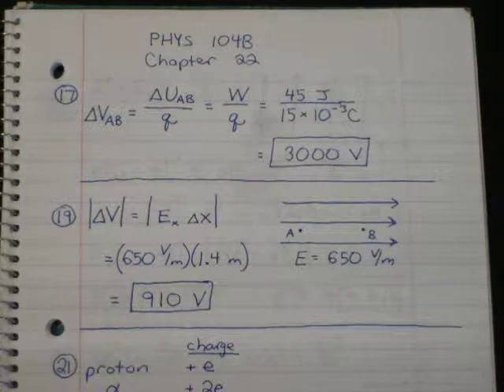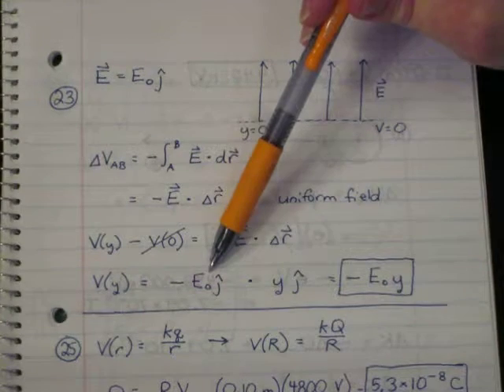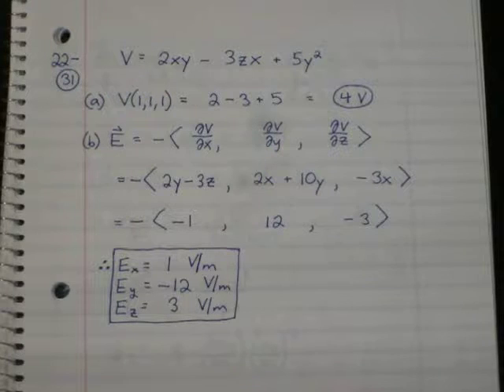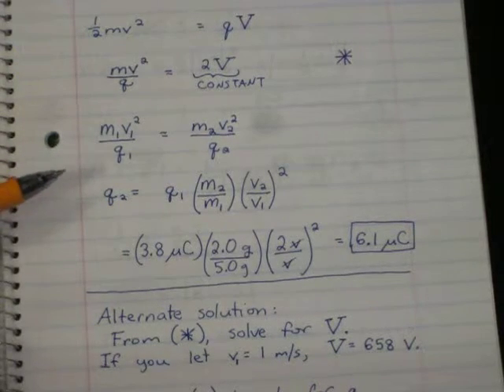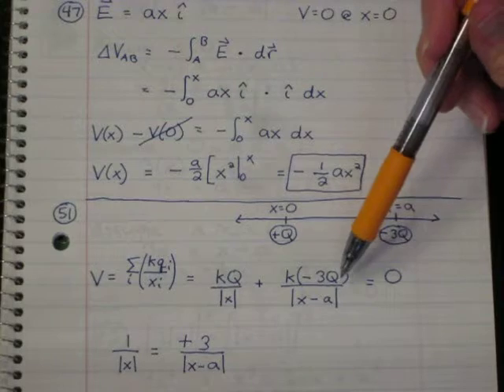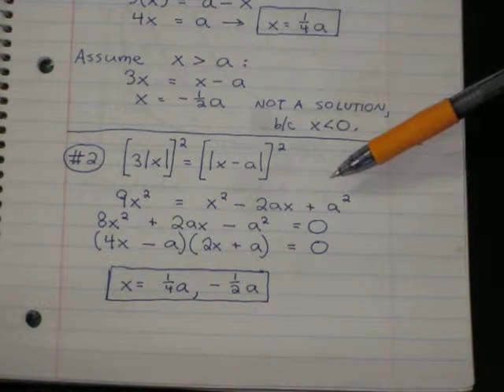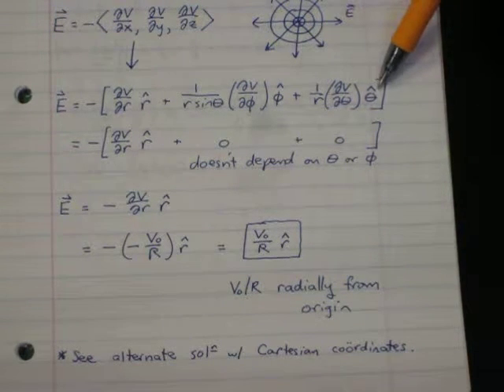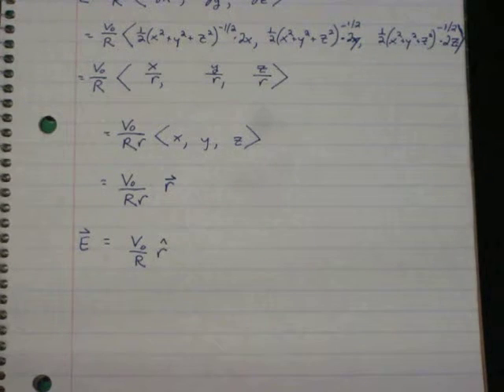PHYS 104B Chapter 22 Homework